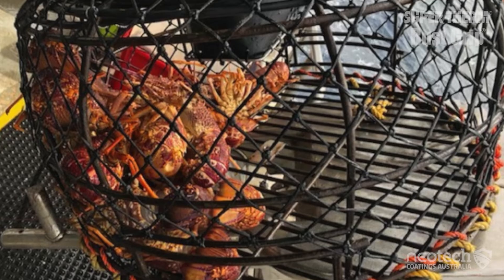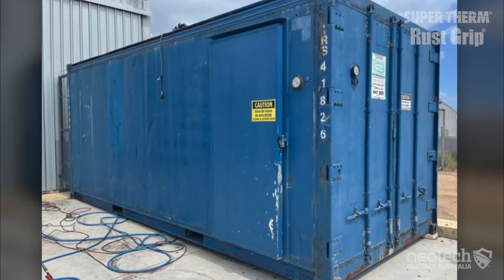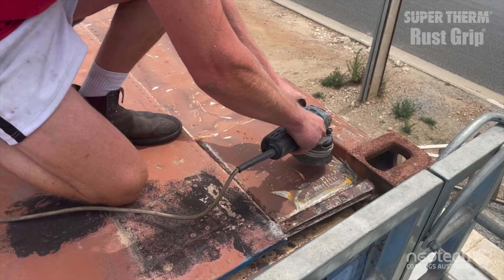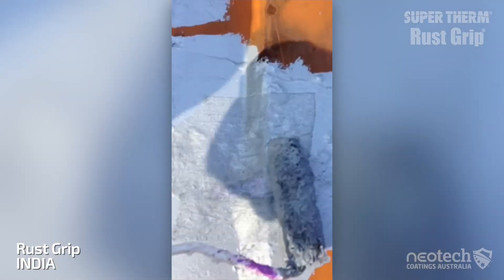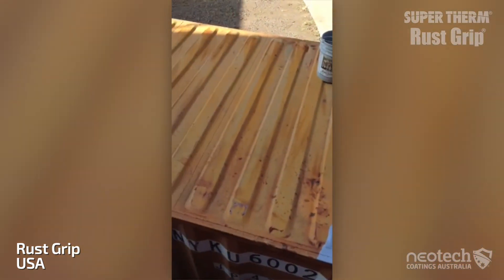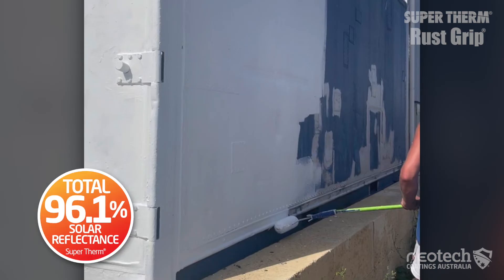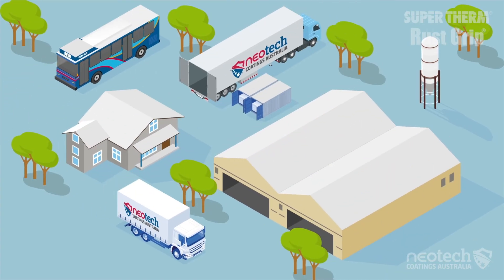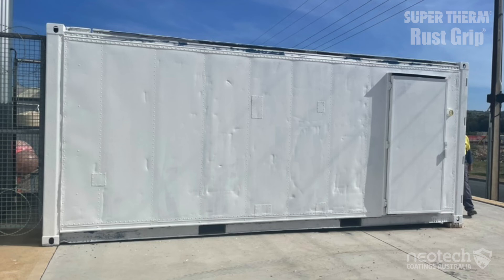Cooling a Container in Port Lincoln with Super Therm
Crayfresh is a small Southern Rock Lobster Fishing business in the Seafood Capital of Port Lincoln, South Australia.

They had a dark blue 20 foot, partly corroded shipping container converted to a reefer unit with a motor cooling their bait inside. The temperature of the container needed to remain at minus 25C.

Unfortunately the container in its current state had both corrosion and was allowing so much heat inside  that the motor was never cycling.

It was using a significant amount of power but also was never able to get to minus 25C. This also created additional wear and tear on the motor.

Crayfresh turned to NEOech Coatings for the use of Rust Grip for single coat corrosion protection and Super Therm Energy Saving Ceramic Cool Coating to block the solar heat entering the container so the bait remained fresh, extended stock life and reduced overheads and running costs.

So easy was the application of Rust Grip and Super Therm, Crayfresh was able to apply themselves with great results.

Unlike a self-sacrificing topical zinc coating, Rust Grip is a single coat aluminium corrosion encapsulation coating that seeps into the metal and corrosion, anchors and keeps the air and moisture out. Essentially starving the corrosion.

In fact, Crayfresh didn’t even have to blast the container to apply Rust Grip. Just a pressure clean, wait for it to dry and two coats later they’re corrosion protected.

Once Rust Grip was applied and cured, Super Therm was applied by roller and brush in 2 coats to a total thickness of 250 microns dry to create a watertight membrane over the top.

This ensured the container, which had no protection or shade, would only allow just under 4% of the total solar heat in.

Super Therm was also keeping the condensation and moisture out to better protect the stock, reduce their energy demands, reduce overhead pressures on the business, reduce stock loss risks, reduce CO2 and extend their cold storage opportunities in a tough environment.

Visit neo.cool for more information on how to block the solar heat today!